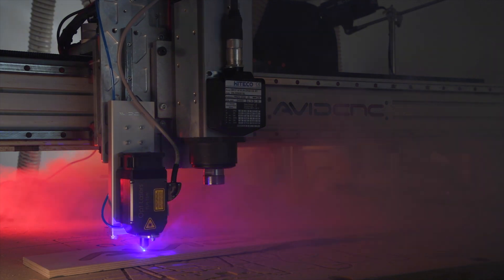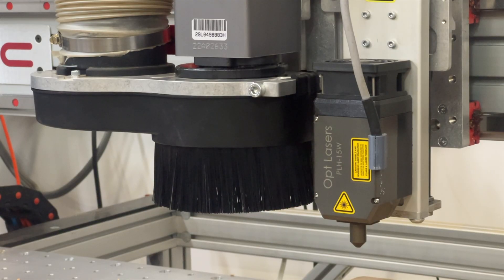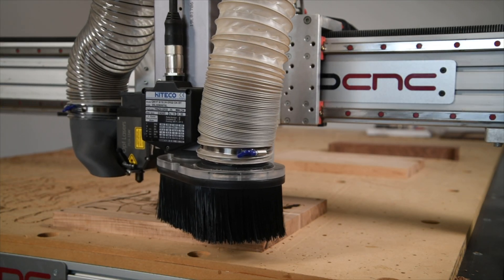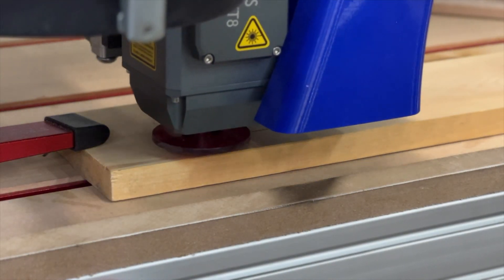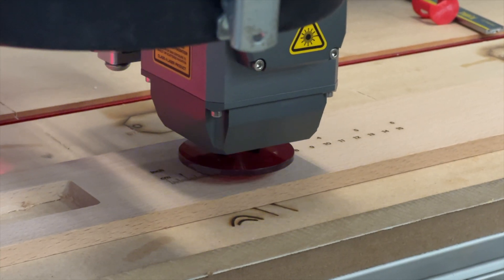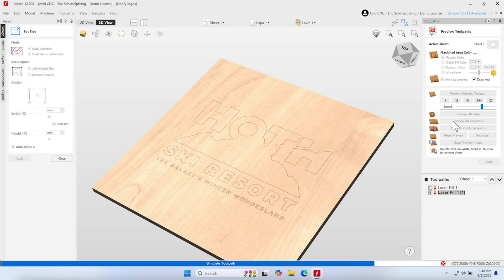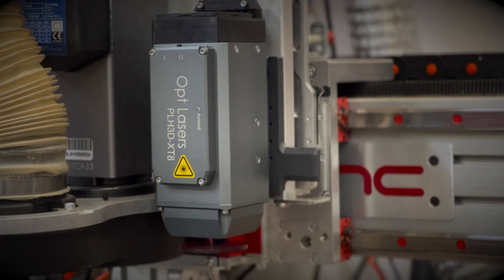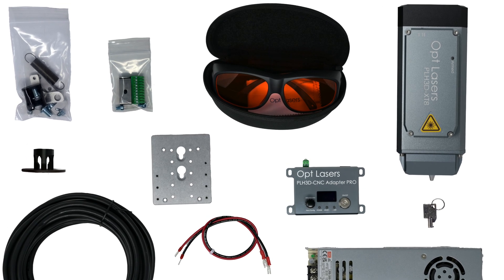More Power, Same Precision: The 45W Laser is Here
Avid CNC has updated our pneumatic deployable laser system from 15 watts to 45 watts!

Same precision now with more power and speed.